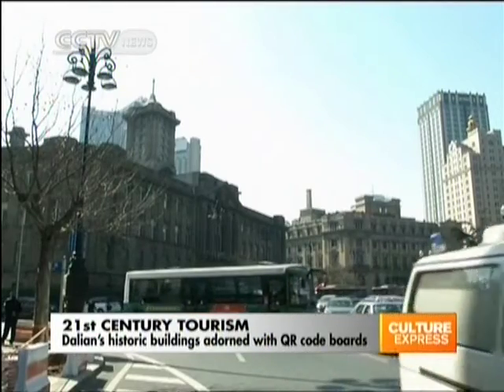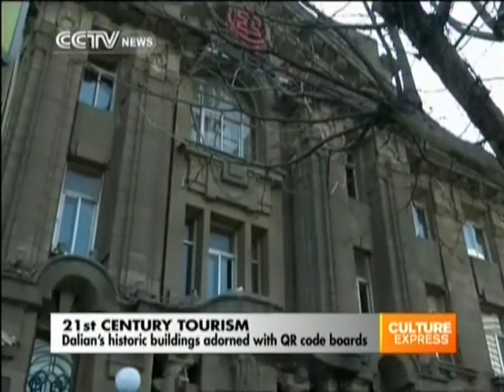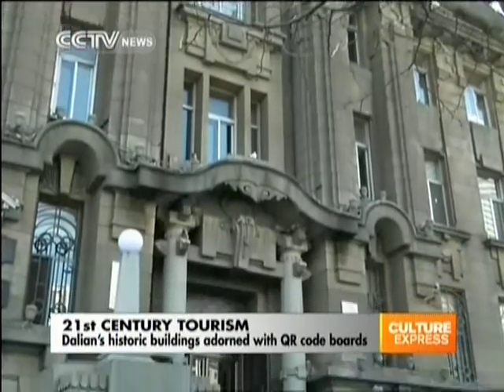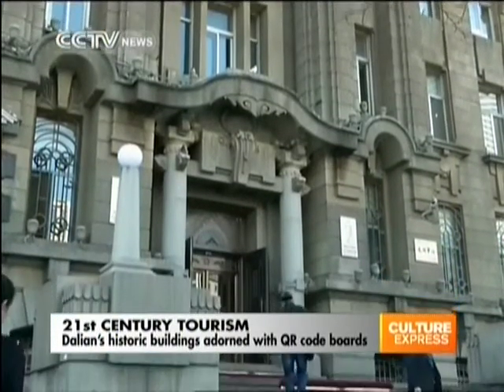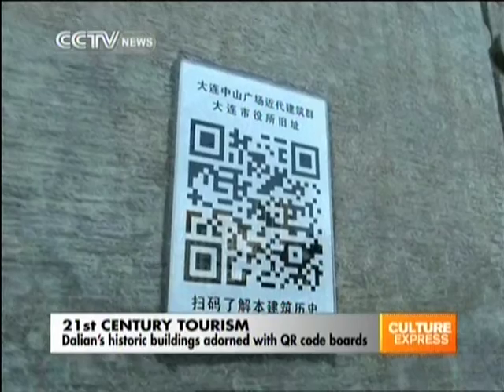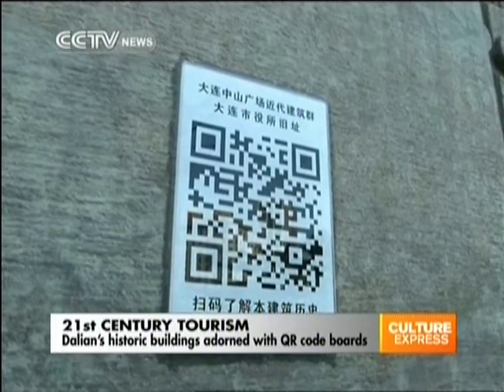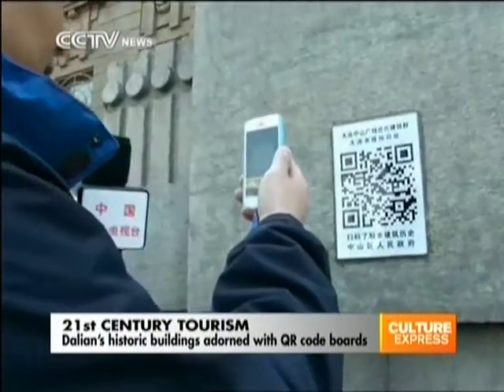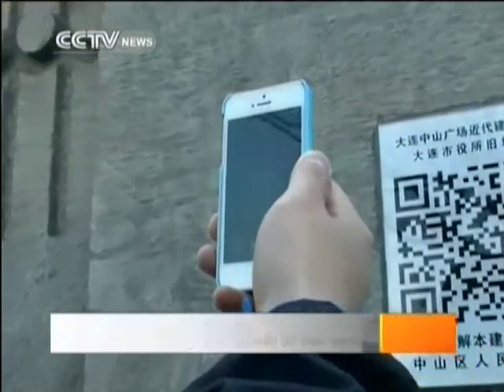Dalian's historic buildings adorned with QR code boards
Dalian has an eclectic mix of historical architecture, with Russian and Japanese influences from the first half of the twentieth century. Now to inform visitors and residents about the city's history, boards with QR Codes have been hung on many of the city's buildings.